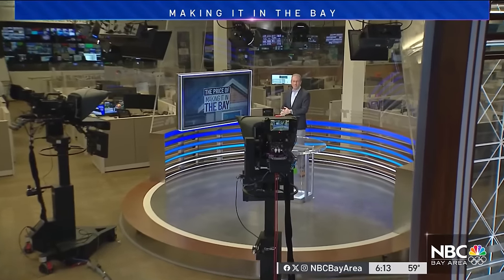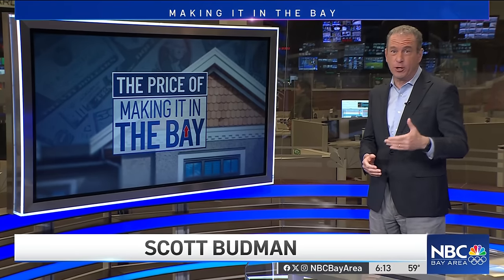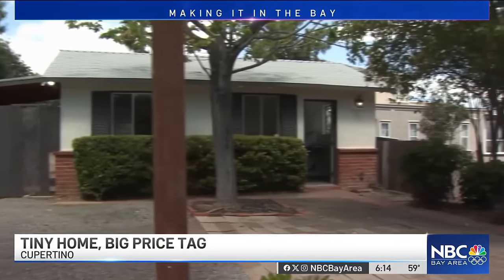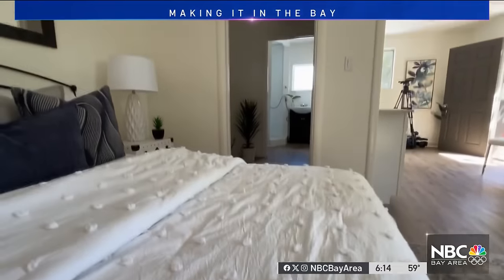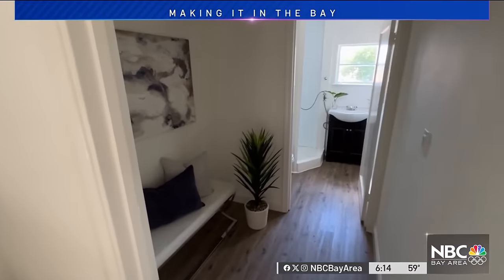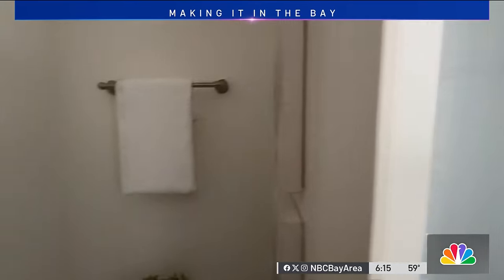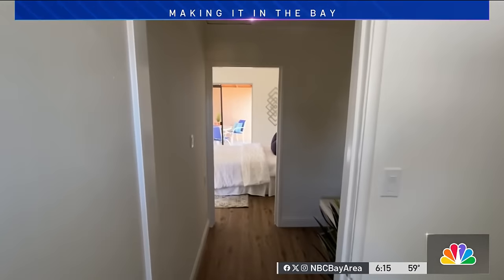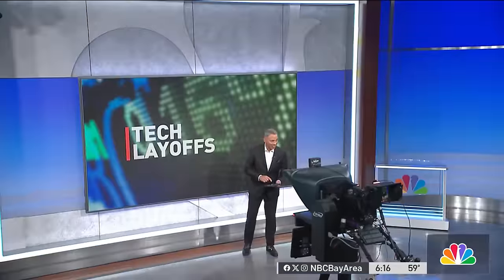384-square-foot Cupertino home listed for nearly $2 million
A tiny house in the Bay Area that would fit into most apartments has been listed for nearly $2 million. Scott Budman reports.